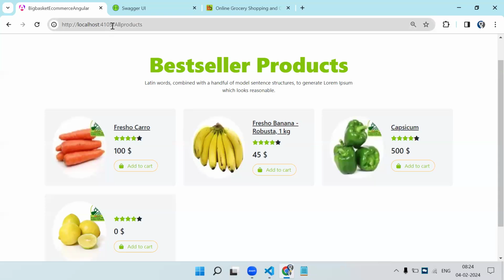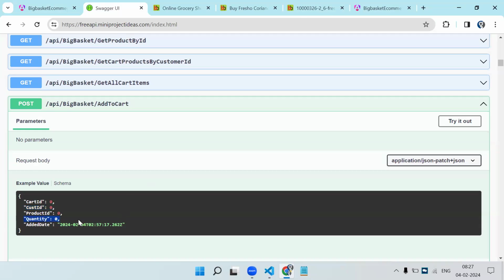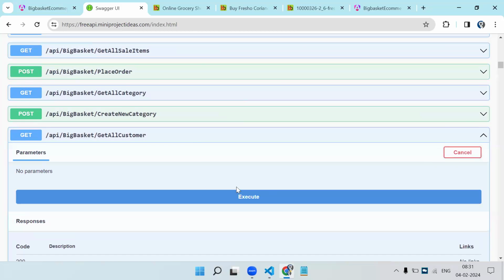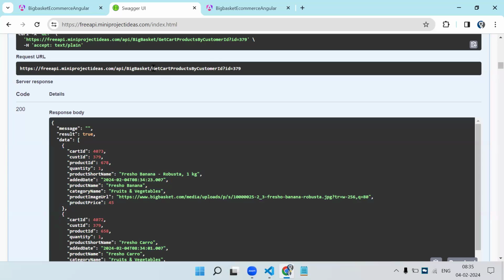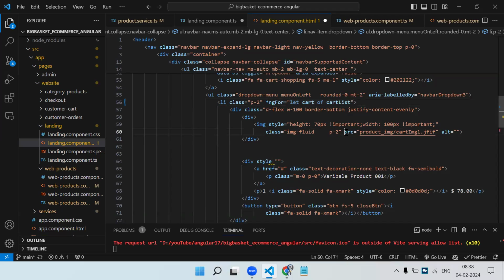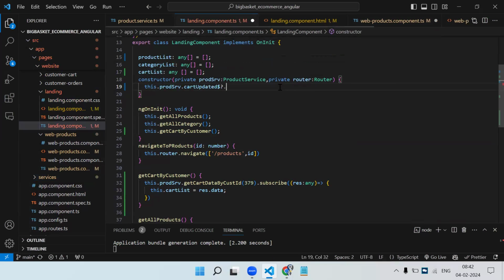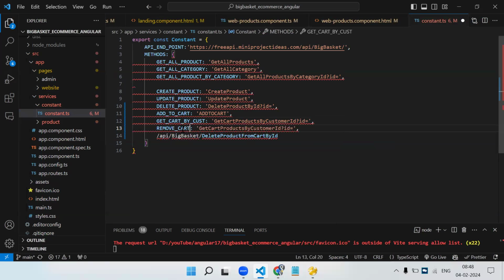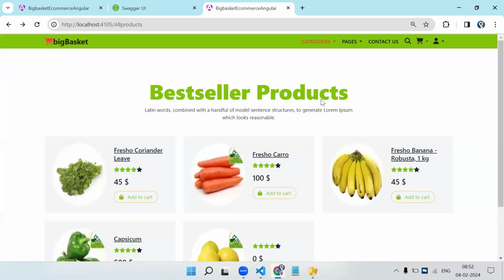The Ultimate Angular 18 eCommerce Project – Learn & Build! | Angular 17 Project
In this Series I will be completing Angular ecommerce application Admin and Website modules.
We will try to implement this with Angular 17.
In this Particular video I have Completed  Add To Cart Process.

angular 18 tutorial with project | angular real time projects | angular project ideas | angular project for experienced | angular sample project step by step | angular project with source code | angular 18 Projects | Angular project | angular project from scratch | angular 18 ecommerce project

Ecommerce website in angular.
ecommerce application in angular.
ecommerce angular.
angular ecommerce.
Angular 17 ecommerce.
angular 17 projects